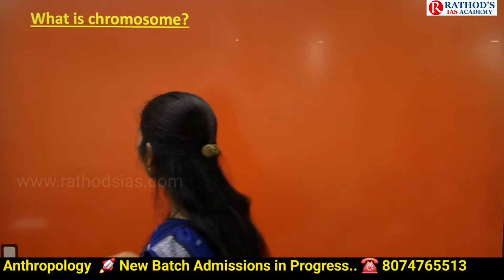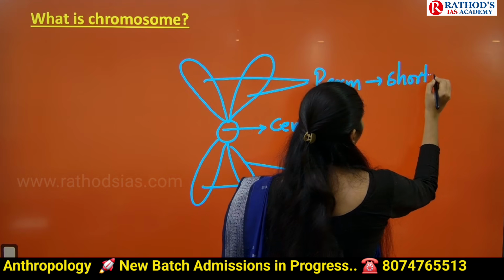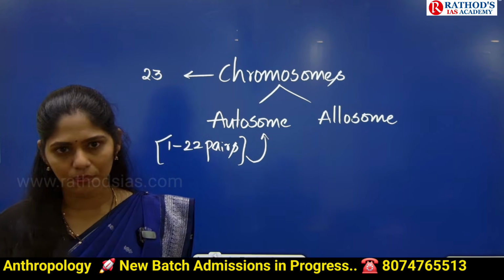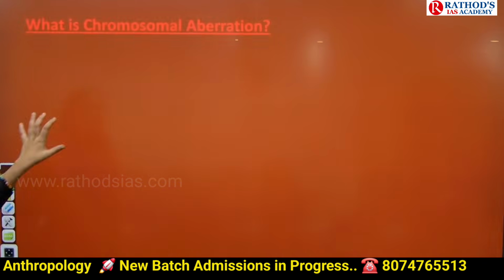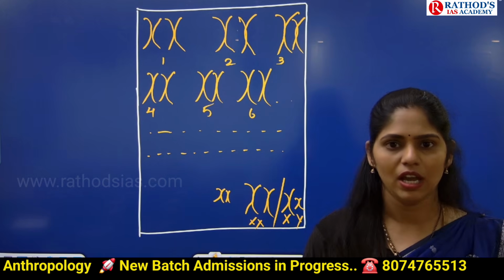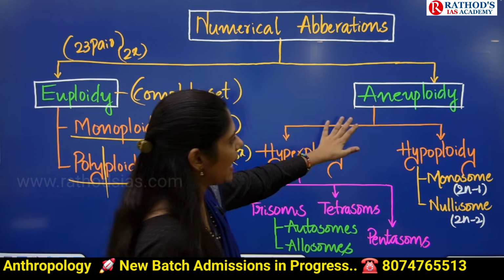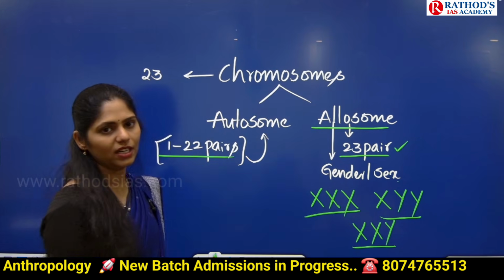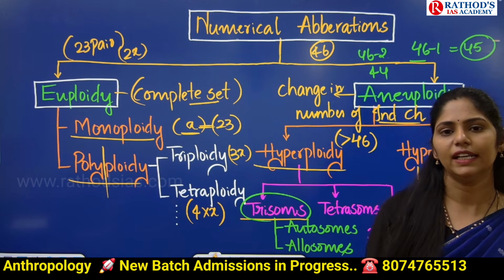Numerical and Structural Chromosomal Aberrations in Genetics | UPSC IAS Anthropology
*Rathods IAS Offline location:
Your feedback helps us improve and helps others choose the right coaching. If you can spare a moment, please leave a Google review here: